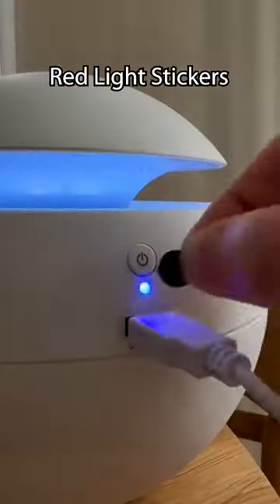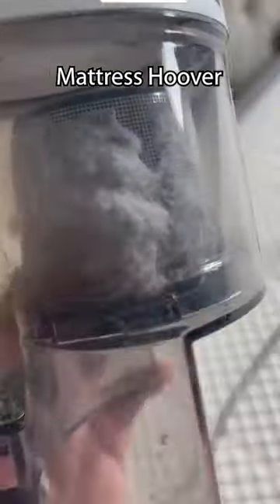Definitely don’t regret any of these purchases!